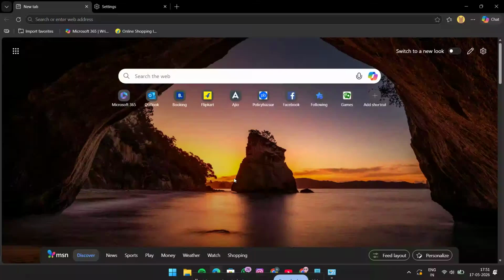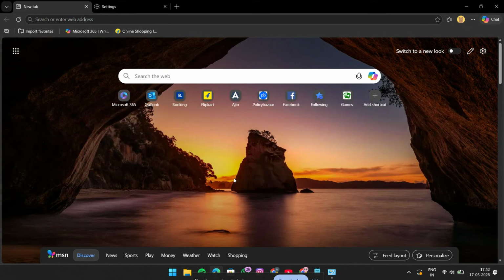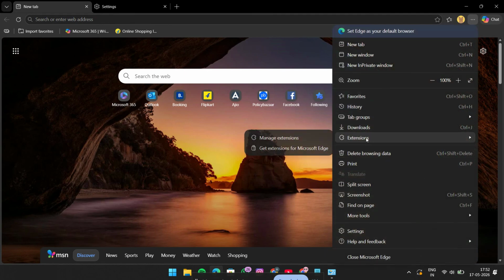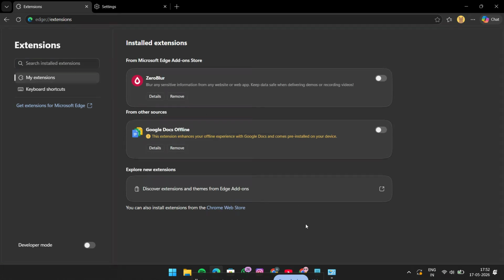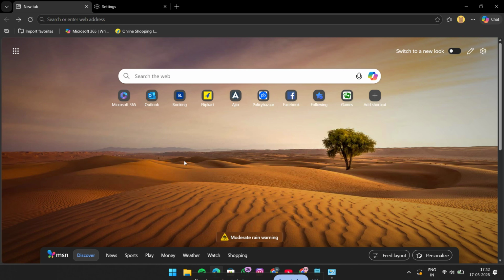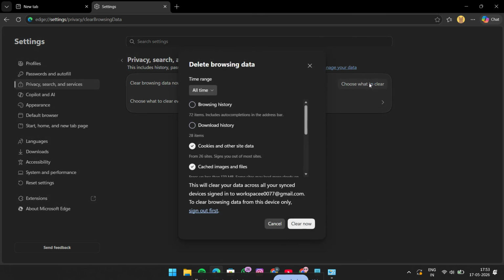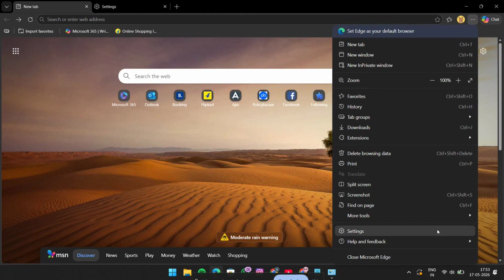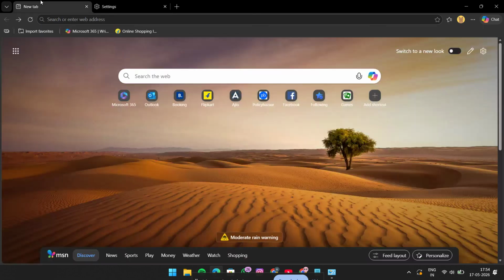How To Fix Microsoft Edge Error Code Result Code Killed Bad Message (Easy Guide)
Learn how to fix Microsoft Edge error code result code killed bad message with three simple troubleshooting steps. This guide shows you how to disable extensions, clear browsing data, and update Microsoft Edge to get your browser working again.

🕚Timestamps:
0:00 Intro
0:20 Disable Extensions
1:09 Clear Browsing Data
2:06 Update Microsoft Edge
2:45 Final Recap

✍️What You'll Learn In This Video:
• How To Clear Microsoft Edge Browsing Data
• How To Update Microsoft Edge To The Latest Version
• How To Troubleshoot Result Code Killed Bad Message Errors
• How To Fix Browser Conflicts Caused By Extensions
• How To Remove Corrupted Cache And Cookies
• How To Prevent Microsoft Edge Error Messages

💡Pro Tips:
• Disable extensions one at a time if you want to find the exact cause.
• Clear cached files and cookies when Edge starts acting up.
• Keep Microsoft Edge updated to avoid compatibility issues.
• Restart the browser after each fix to test the results properly.